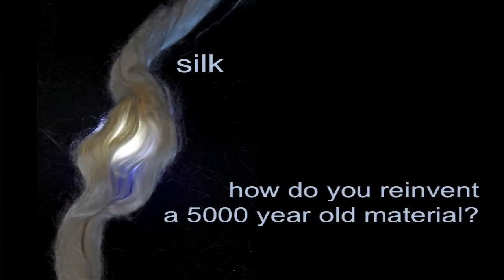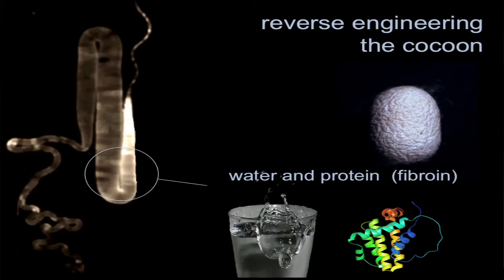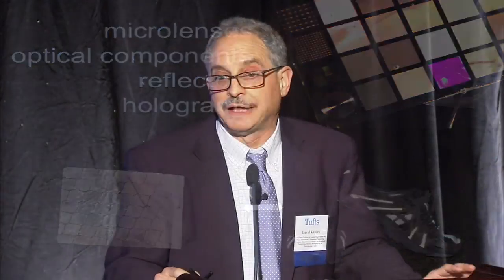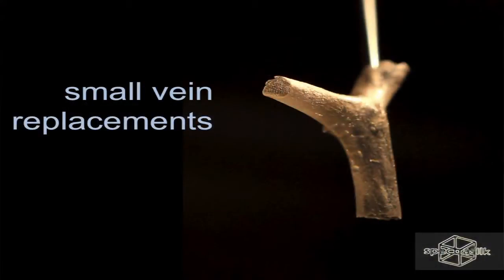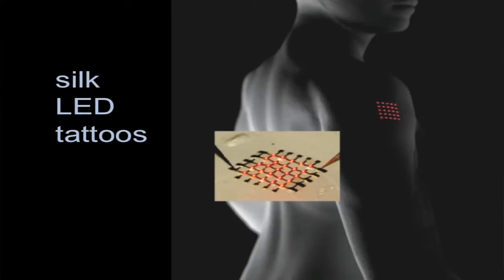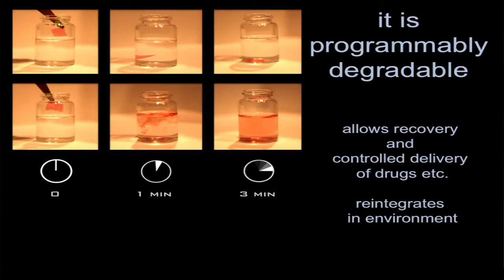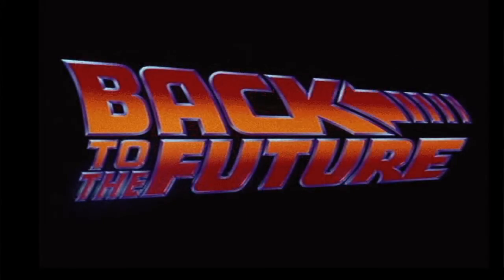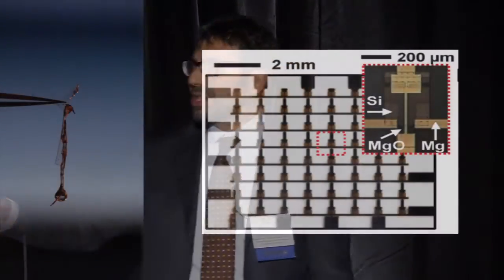The Use of Silk in High Tech Applications and Regenerative Medicine - David Kaplan/Fio Omenetto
Watch Dr. David Kaplan and Fiorenzo Omenetto's "The New Silk: A Thread of Discovery" as it was given at Tufts University's Back to the Future event on Tuesday, November 27, 2012 at the Harmonie Club in NYC.

Dr. David Kaplan, the Stern Family Professor of Engineering, is a professor and chair of the Department of Biomedical Engineering and holds faculty appointments in the Department of Chemical and Biological Engineering, Department of Chemistry, the Tufts University School of Medicine, and the Tufts University School of Dental Medicine. He has pioneered the study of silk-based biomaterials in regenerative medicine.

Fiorenzo Omenetto, Ph.D., the Frank C. Doble Professor in Engineering, is a professor in the Departments of Biomedical Engineering and Physics, and leads the laboratory for Ultrafast Nonlinear Optics and Biophotonics. He has pioneered, with David Kaplan, the use of silk as a material platform for photonics, optoelectronics, and high-technology applications.